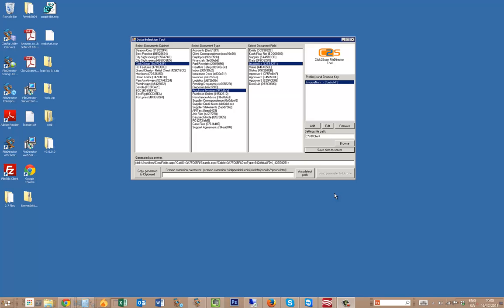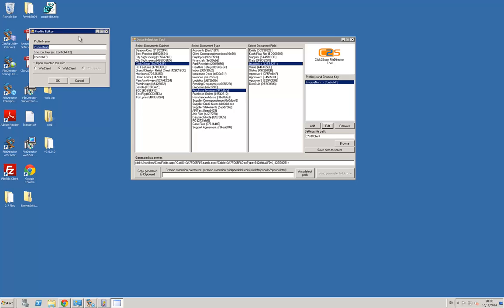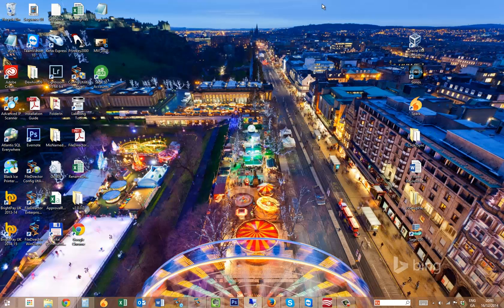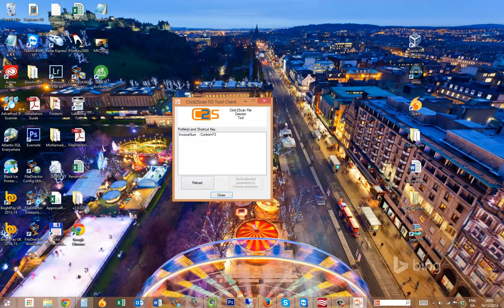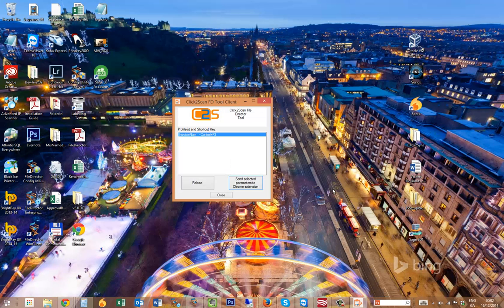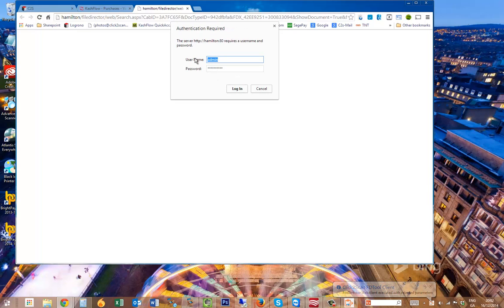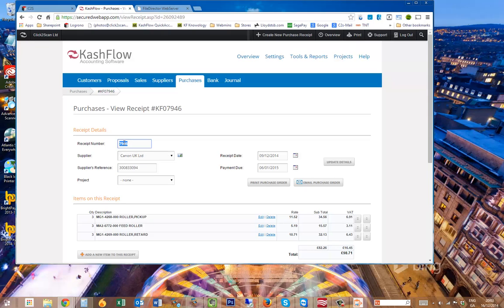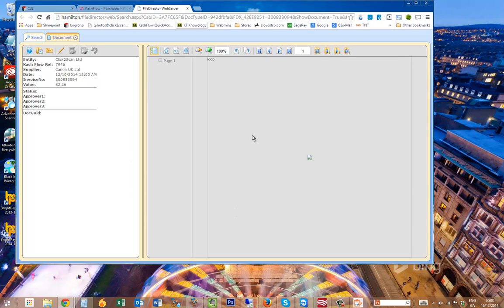FileDirector Lynk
Tool for locating documents in FileDirector